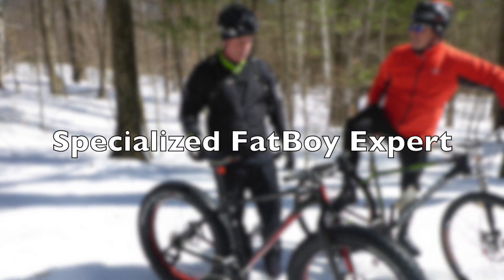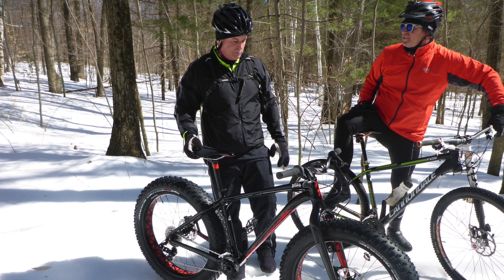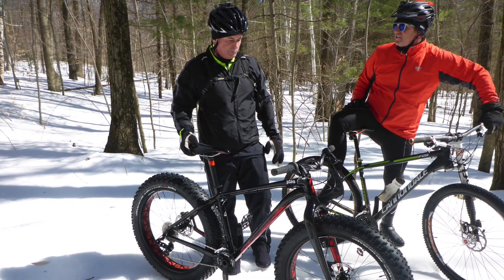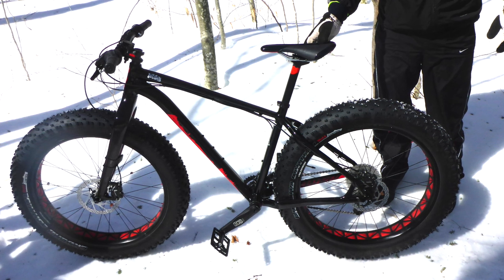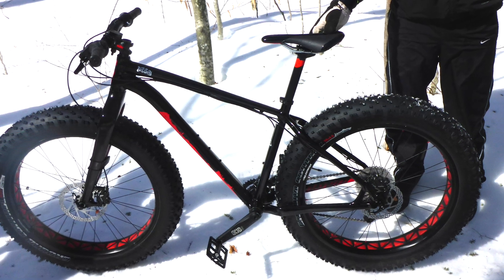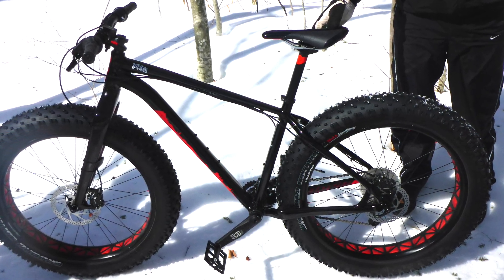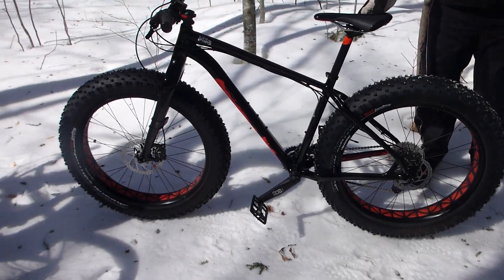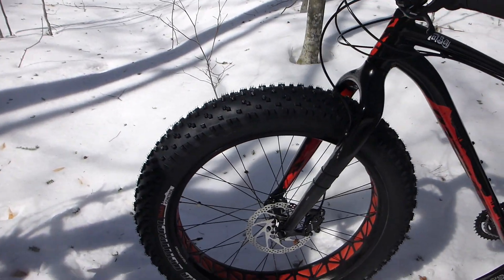2014 Specialized FatBoy Expert First Look Review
2014 Specialized FatBoy Expert First Look Review

Looks like a great bike and at only 30.2 lbs, size Medium, it's the first fat bike I'd even consider buying.  All the others are so frickin heavy, but this one is light!  Hooray!  Aluminum Frame, Carbon Fork, Grip Shift.

Great looking and fun!